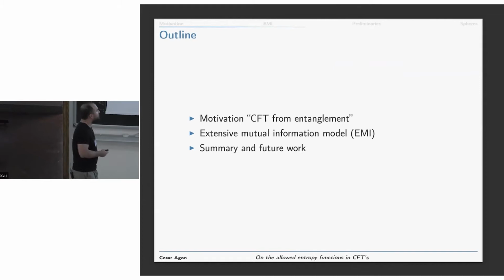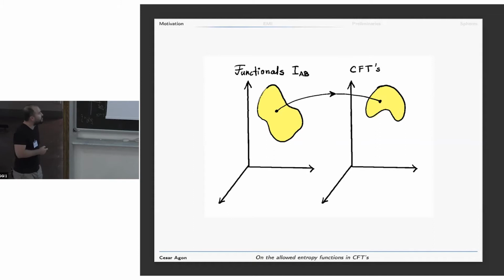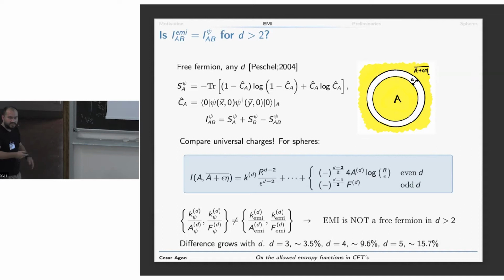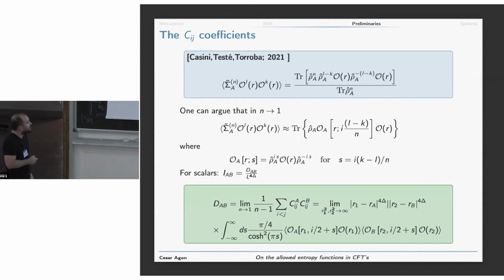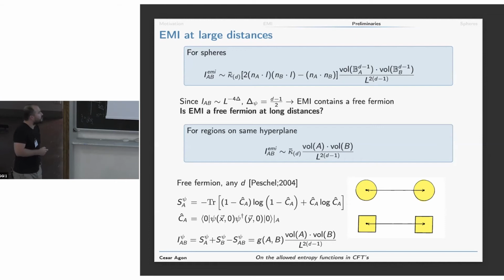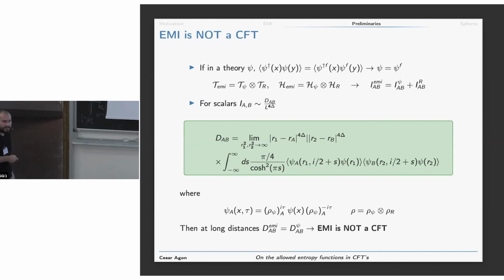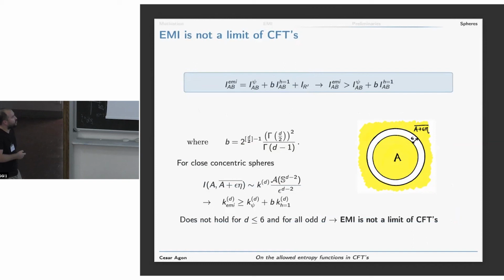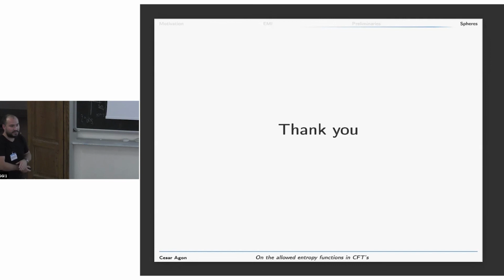César Agón: "On the space of allowed entropy functions in CFT's and the EMI model"